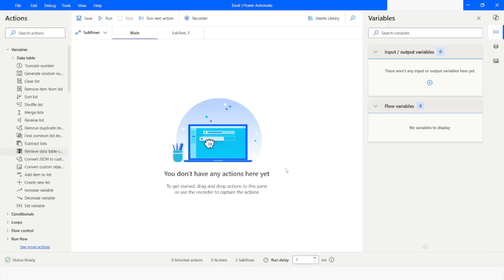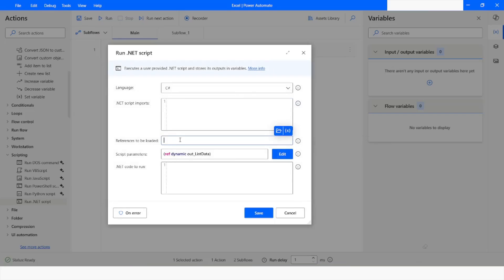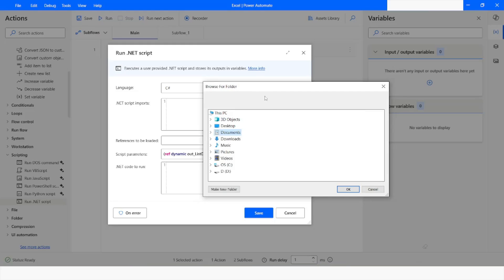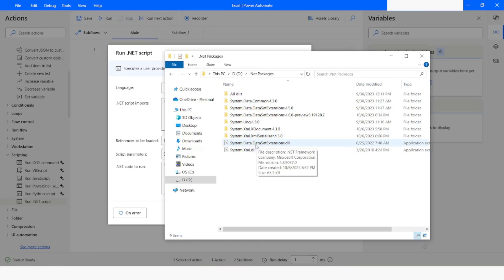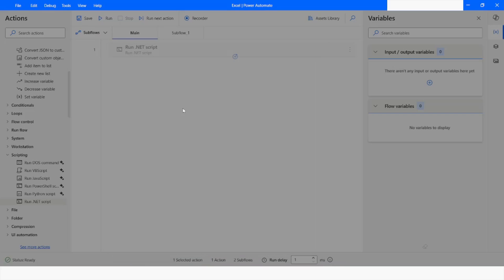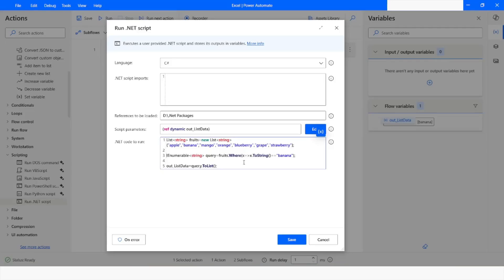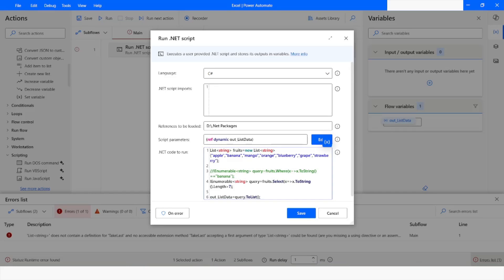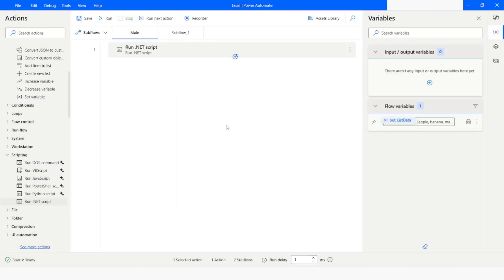LINQ Query to filter list of strings In Power Automate Desktop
In this Video, you will learn about how to filter list using LINQ query in Power Automate desktop flows. Please watch this video till the end to understand it complete.